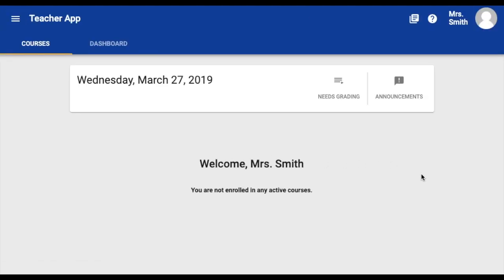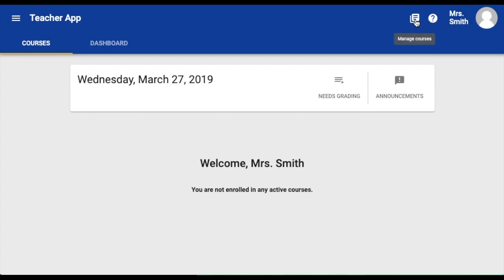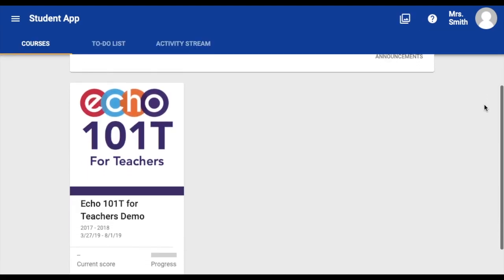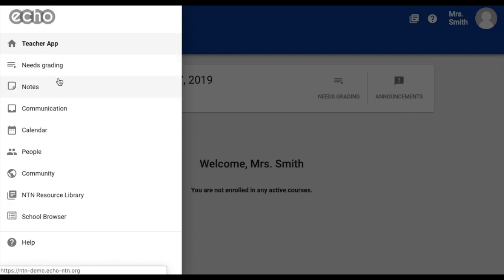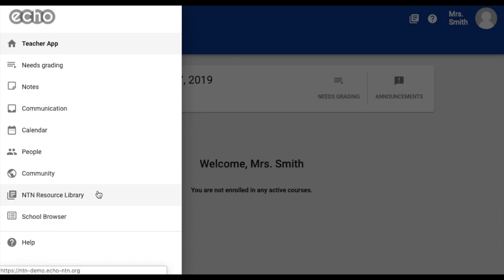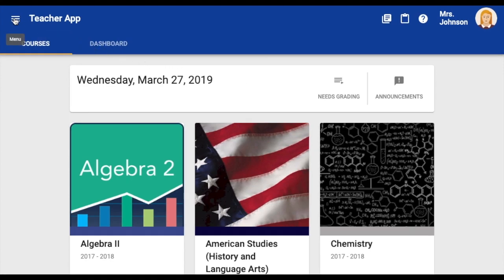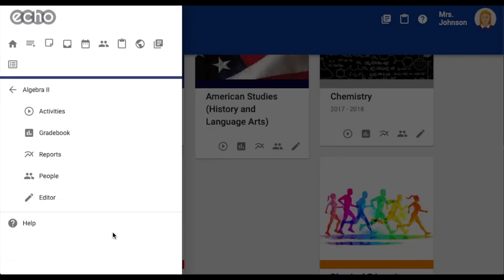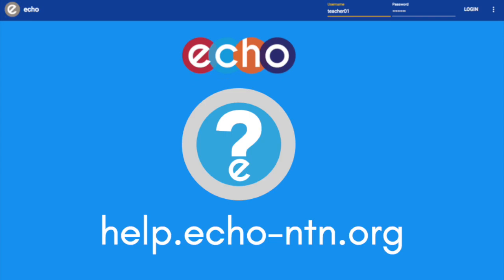Navigating the Teacher Homepage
This video is about Navigating the Teacher Homepage